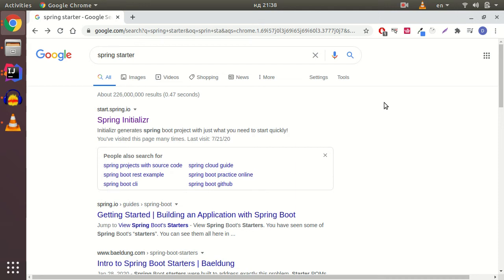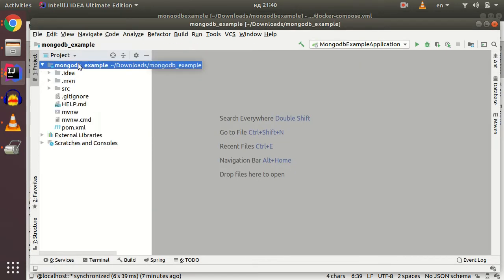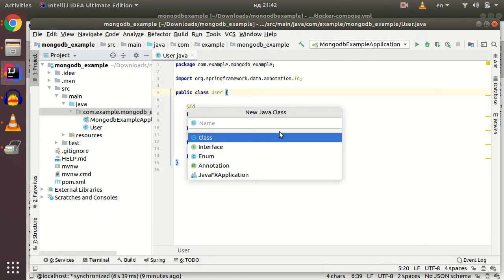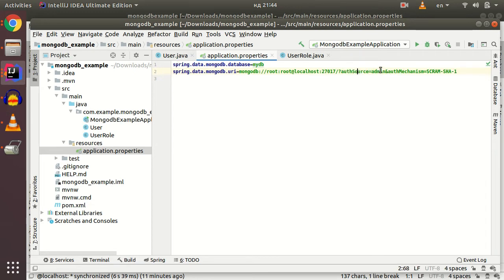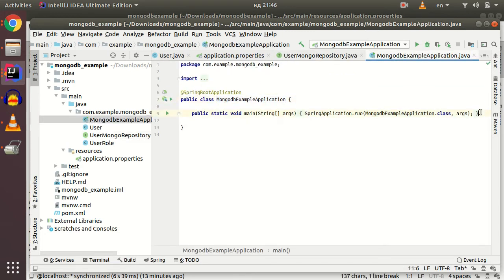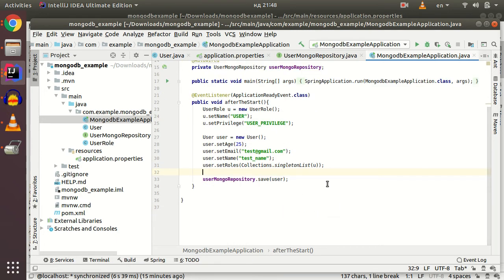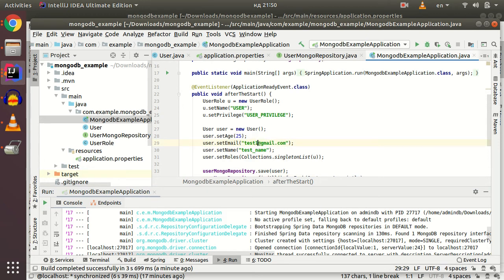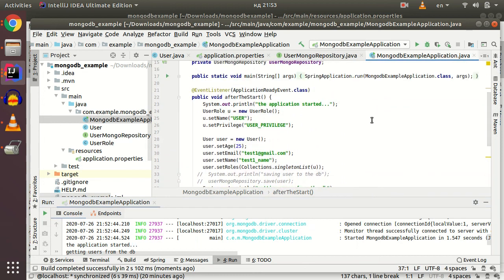Spring Data MongoDB example in 15 minutes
Connecting MongoDB database to the Spring Boot application using spring-data-mongodb.
Showing the easiest way to connect mongodb to your spring boot application.